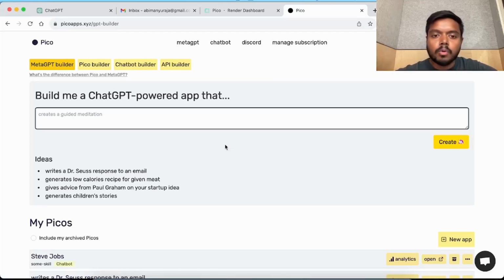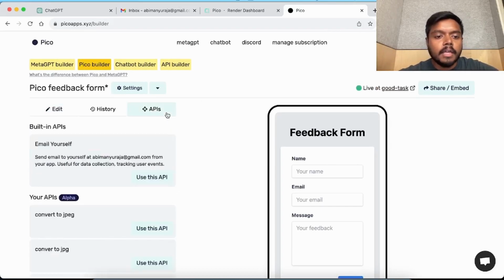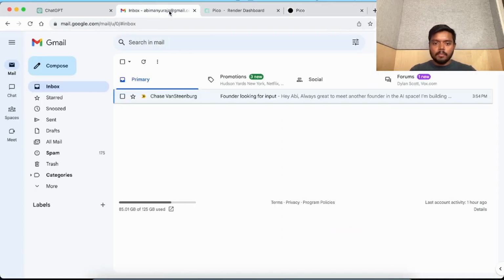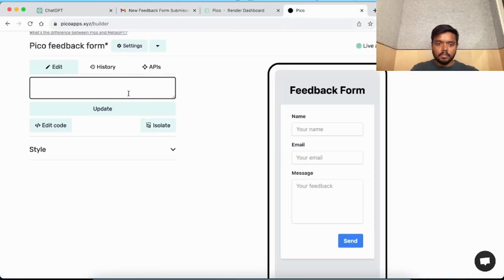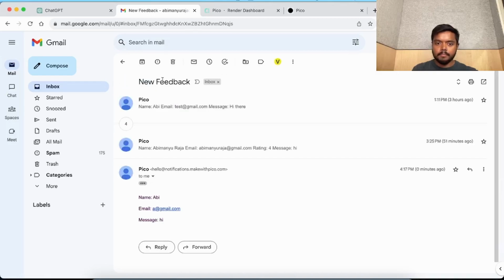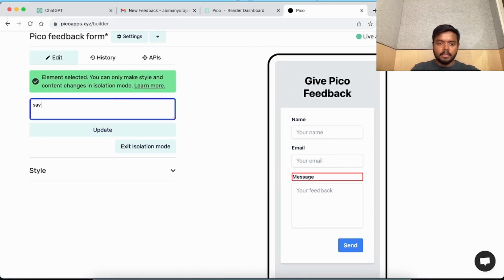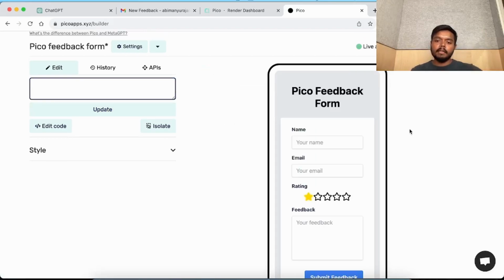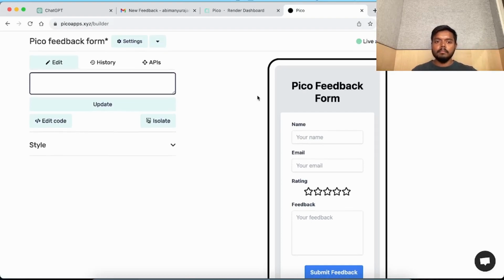Building a Feedback Form